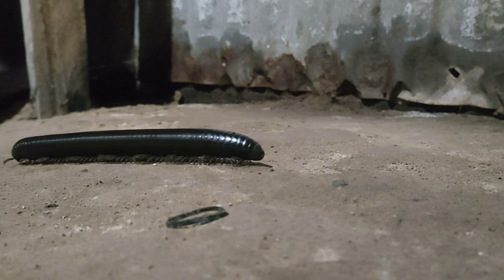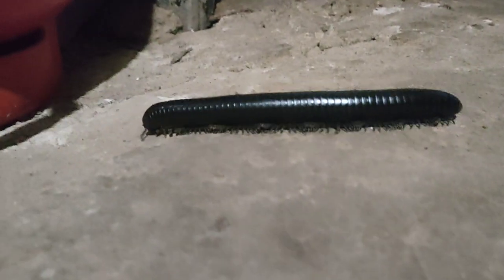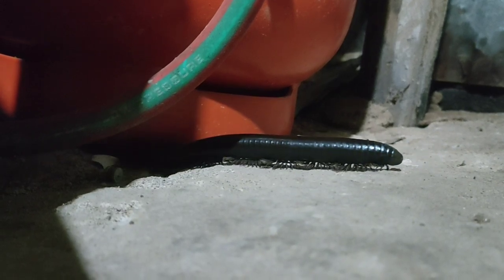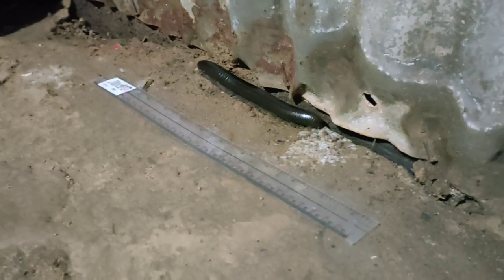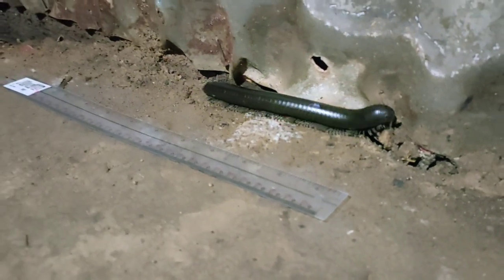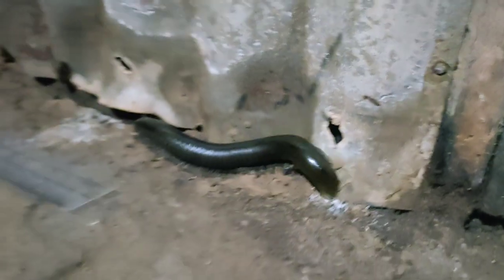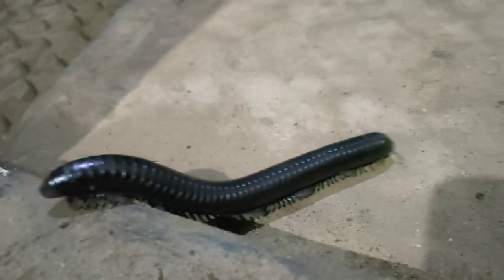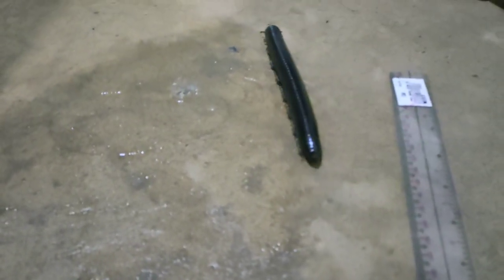A Big Millipede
My first time to see this big, huge millipede usually it's the small ones I usually saw